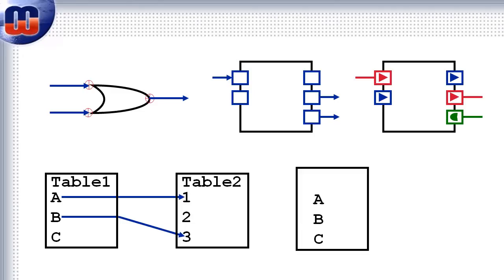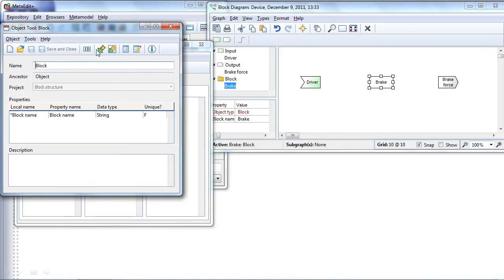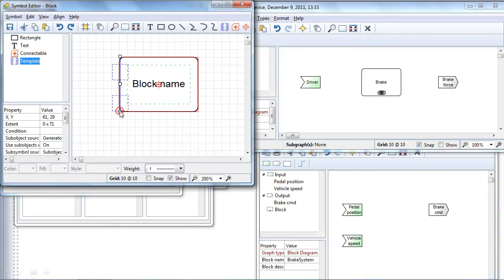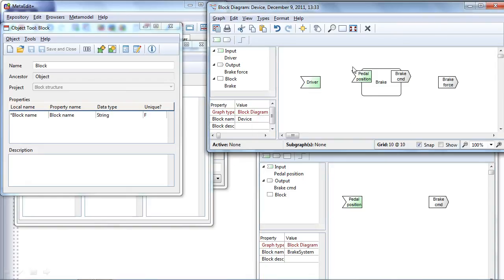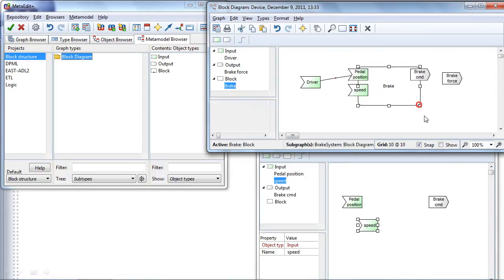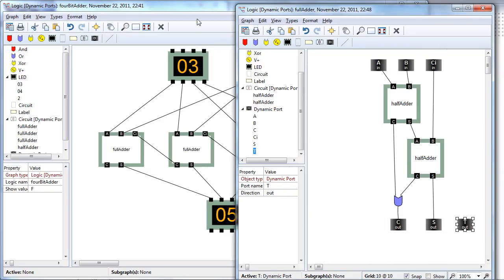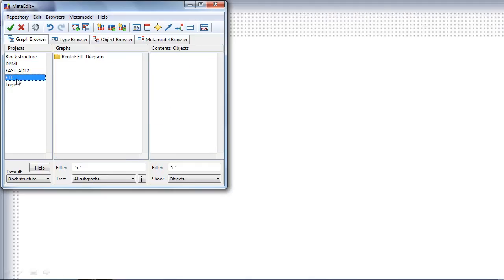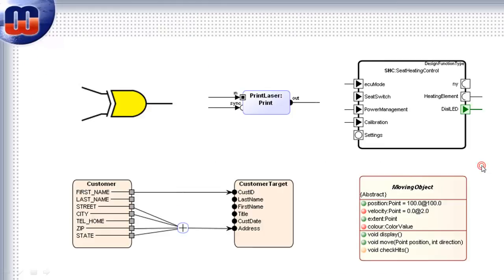Advanced dynamic symbols and ports in MetaEdit+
A demonstration on how to create advanced dynamic visualizations and ports in MetaEdit+.